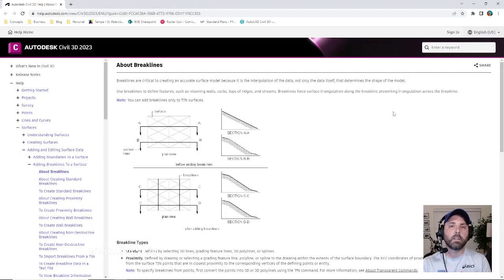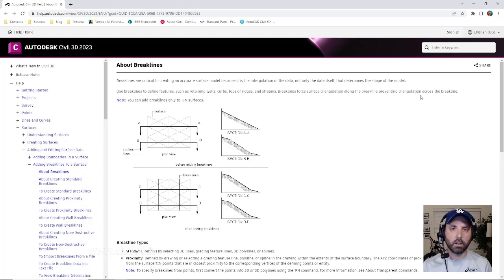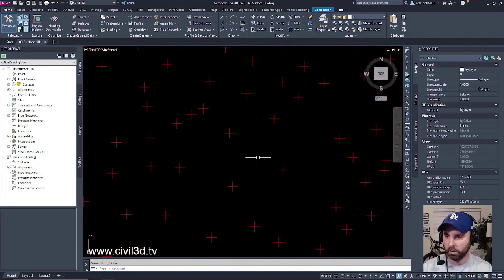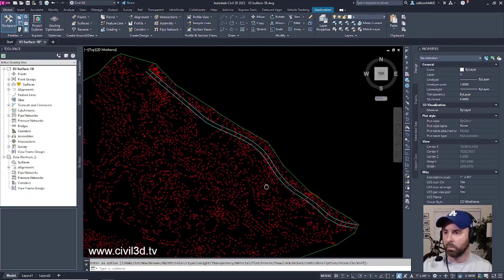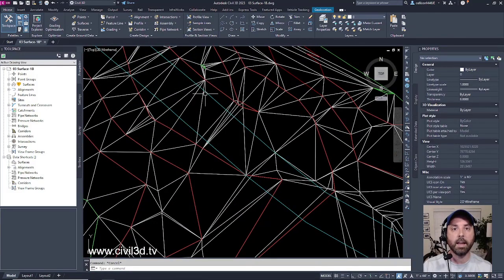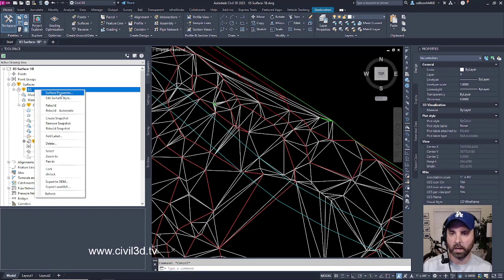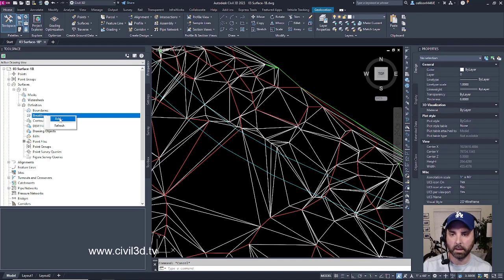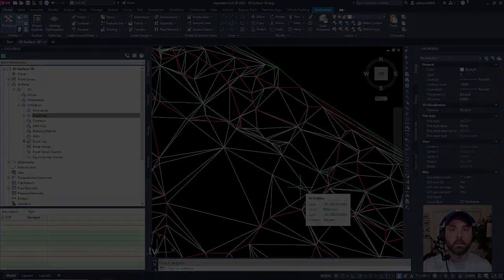04 Adding Breaklines to a Surface in Civil 3D 2023 to 2024